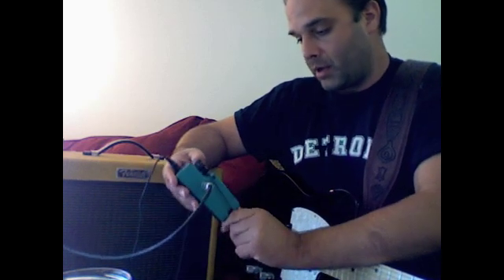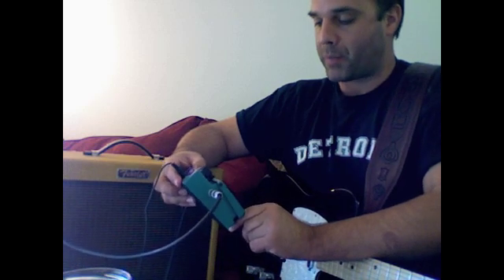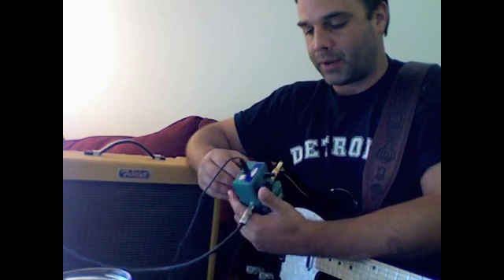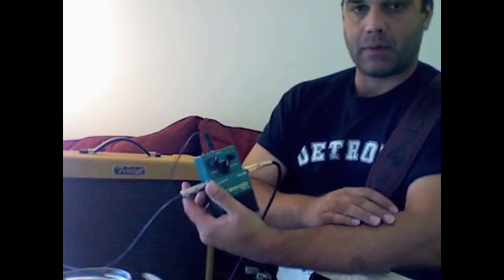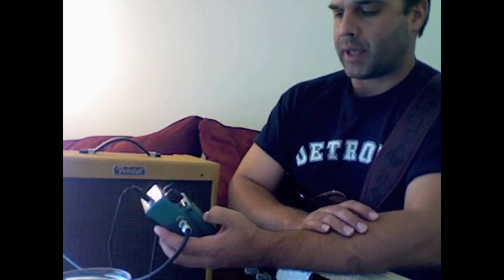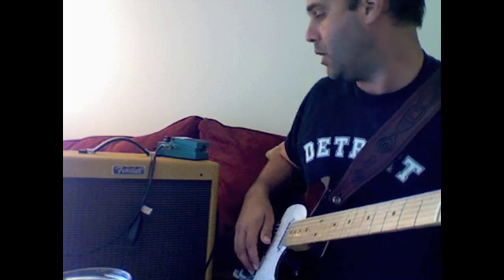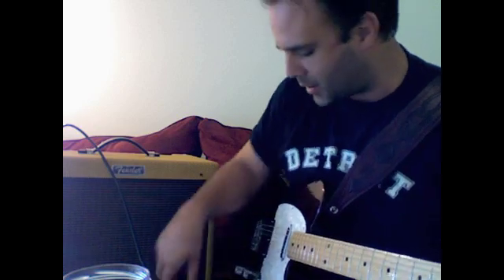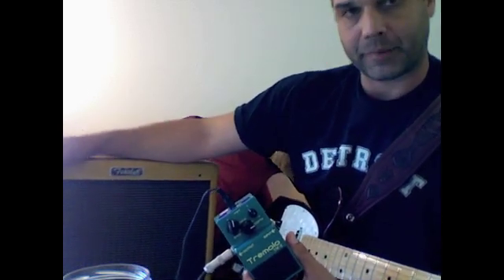Boss TR-2 Tremolo pedal Keeley modification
I ways back I did  video demoing a Boss TR-2 tremolo pedal.  Since than I've had it modified by Keeley and this is the result!